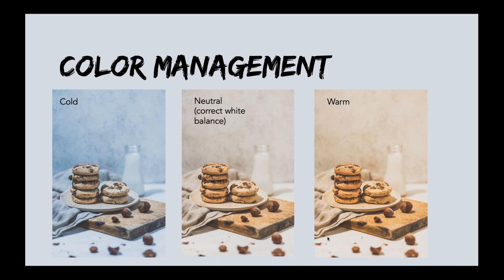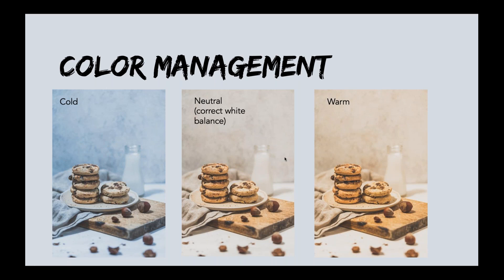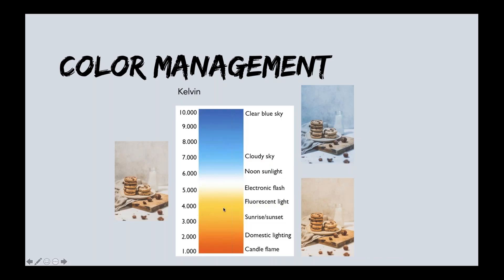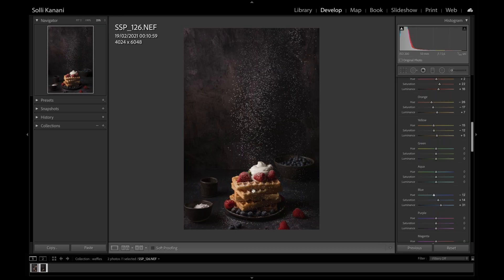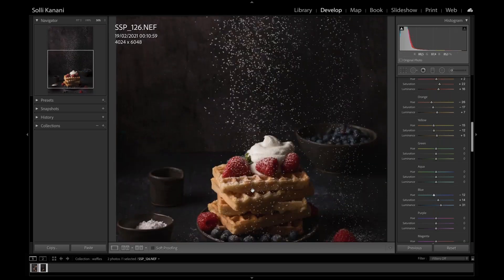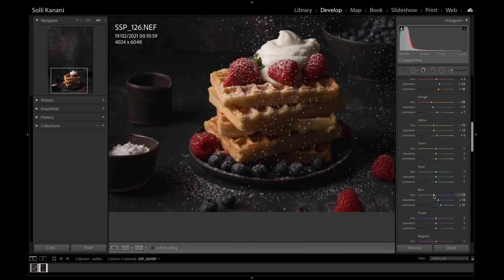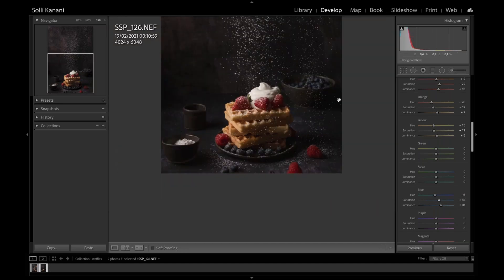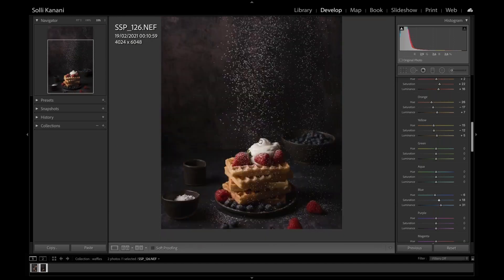Webinar: How to shoot tethered food photography with Solli Kanani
Tethered shooting is a photography technique that allows you to connect your camera to a computer and almost instantly view your images on your device within seconds after being captured. Tethered shooting gives you the best chance of achieving the vision in your mind, and it’s not just for the pros!

In our last webinar with Solli Kanani, we revealed how to achieve the perfect flat lay and composition in food photography

This time, we want to take you behind the scenes and show you step-by-step, how you can bring your vision to life and take professional food photos using tethered shooting.

In this webinar, you will learn the following:
• Why tethering can benefit your food photography
• How to connect your camera to a computer and external monitor
• Live View Mode
• How to capture incredible shots and ensure they’re imported into Lightroom for quick editing

There will be some quick colour management tips too,  photo retouching, and a Q&A session at the end!

About Solli
Solli Kanani is a professional photographer based in Paris. When she is not travelling the world to find inspiration, she is working for restaurants and hotels capturing plates of Michelin-starred and award-winning chefs. She was shortlisted in the prestigious Pink Lady Food Photographer of the Year 2020 and a finalist in the Chefs World Summit food photography competition. Solli is a Nikon partner and an Ambassador for DXO Labs, The Heat Company and an X-Rite Photo Coloratti. You can follow her on Instagram, or her fresh YouTube channel.